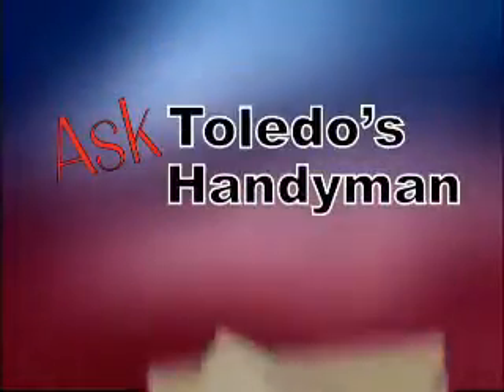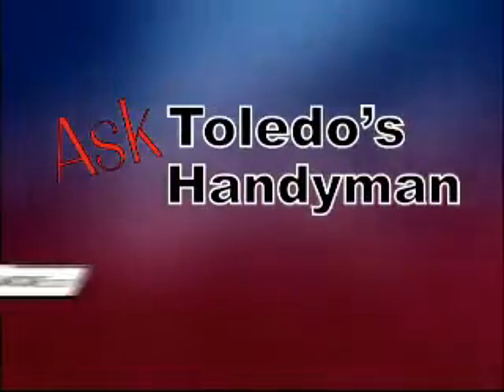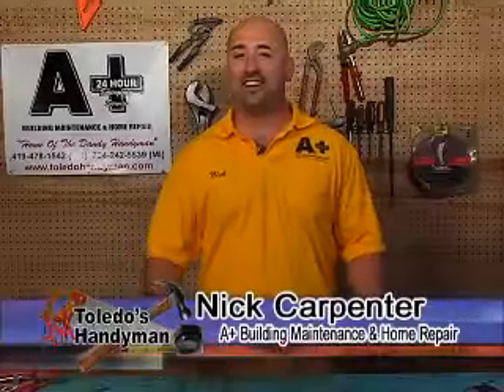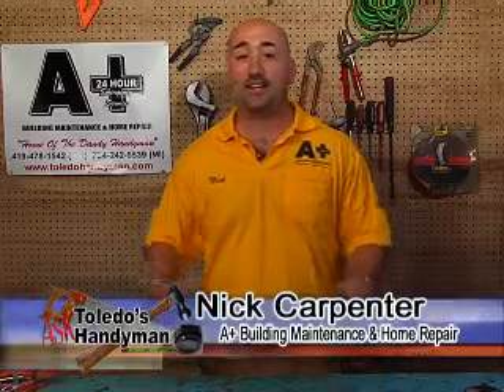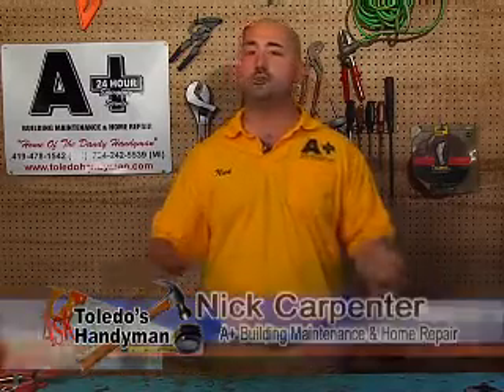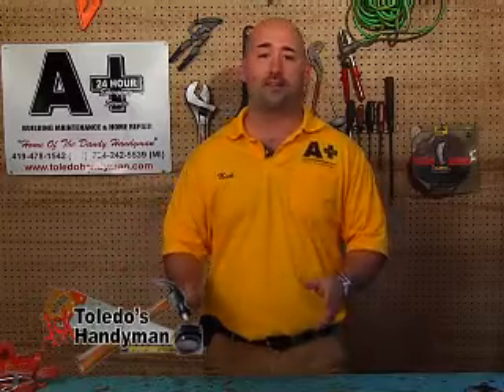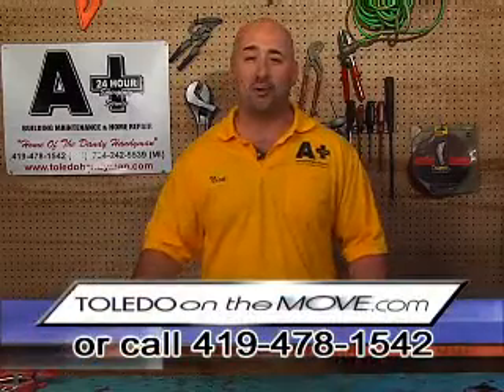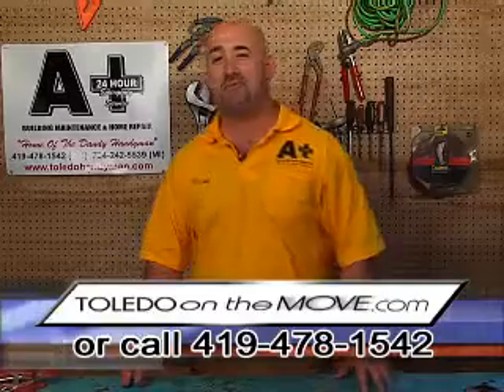Ask Toledo's Handyman | Project Planning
Basics of Project Planning. Make your next project go smoothly.
Home Repairs and Commercial Building Maintenance are easy with A+. We are fast, professional and have an A+ rating with the BBB. Give us the opportunity to show you the A+ Difference, serving the Greater Toledo, Ohio area.